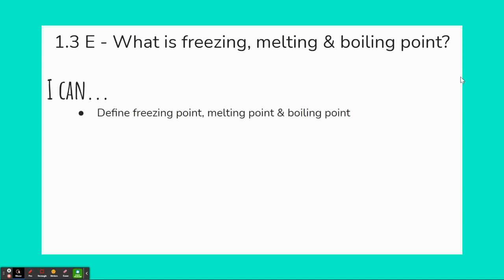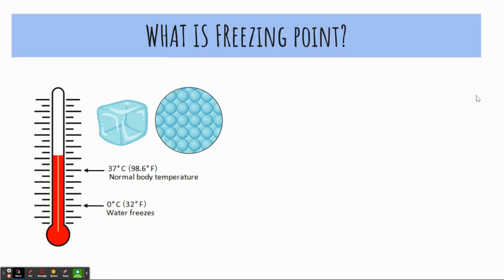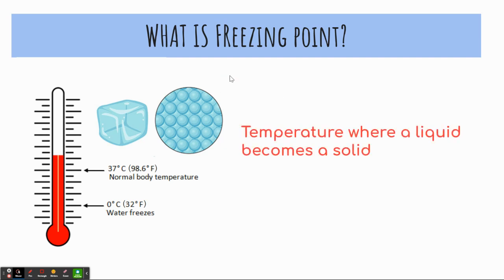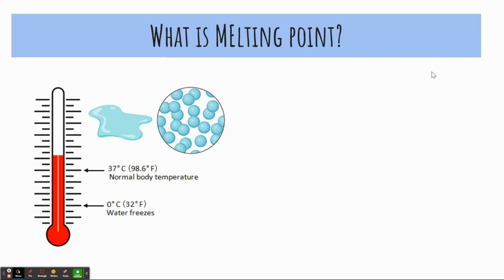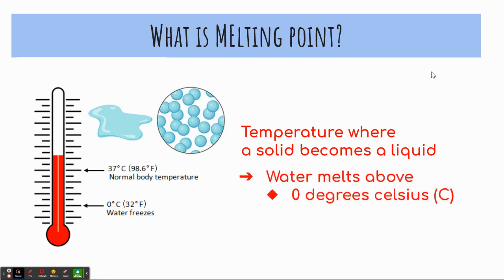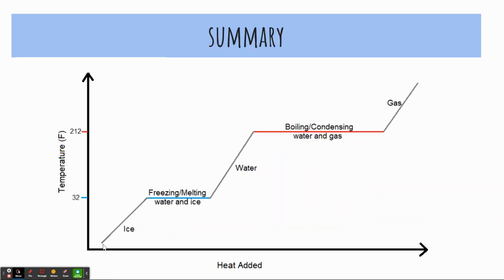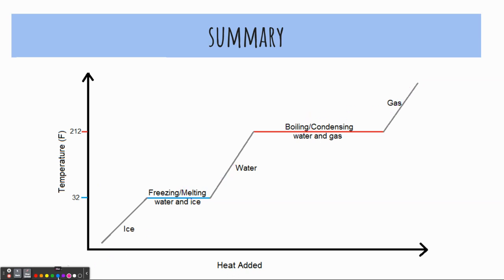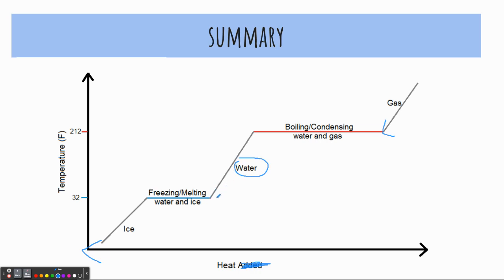1 3 E